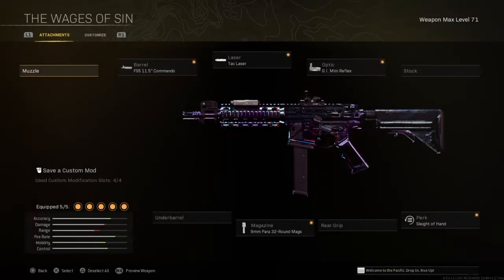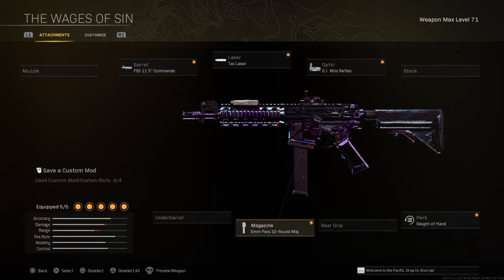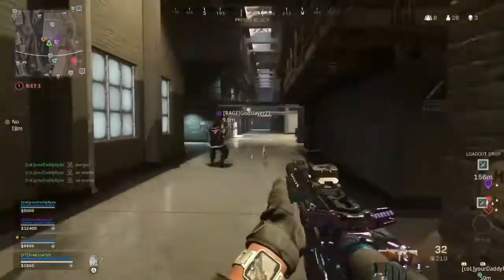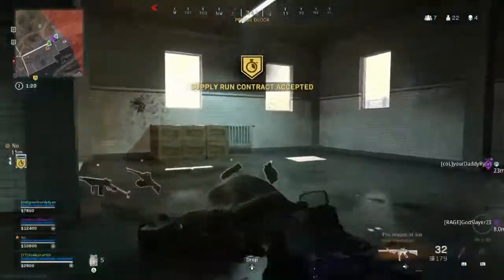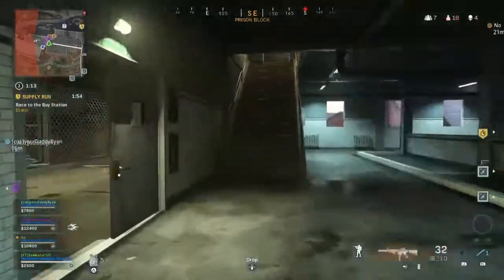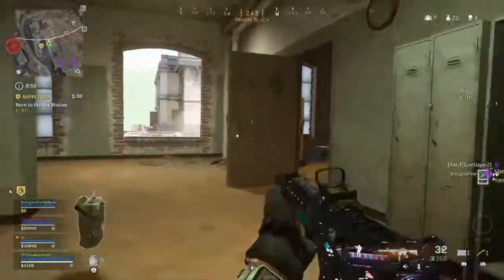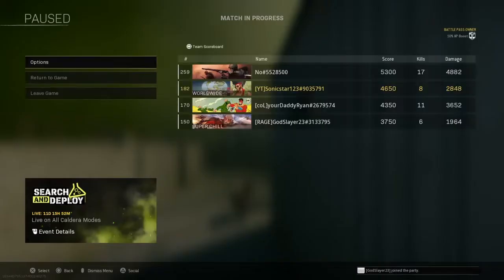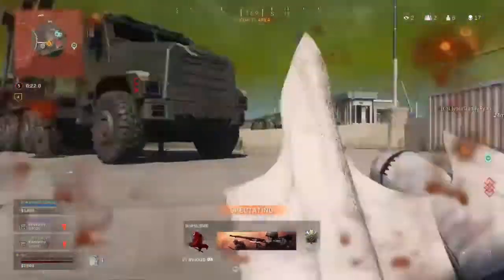The COLT 9mm on Rebirth Island is INSANE - WHAT IF....The M4A1 was a SMG? *Best M4A1 SMG Setup*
The Best MW AR as an SMG

Vanguard Warzone
Battle Royale
Best Warzone Loadout
Warzone Pacific Season 2
Best M4A1 Setup in Warzone
Best KAR98K MW Setup in Warzone